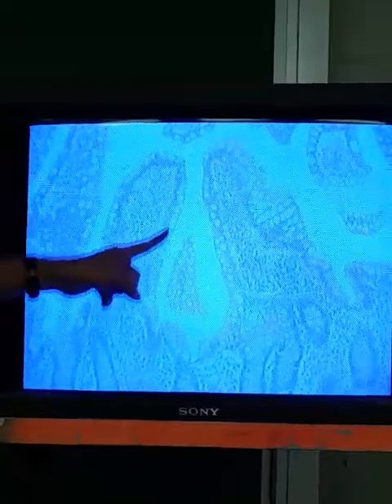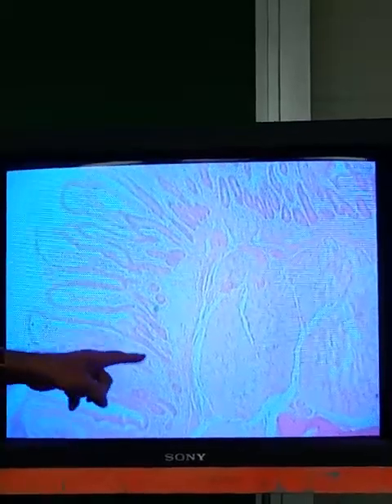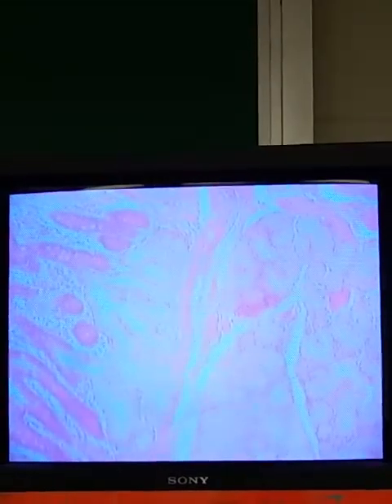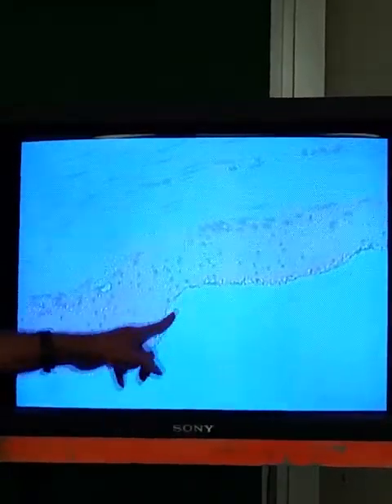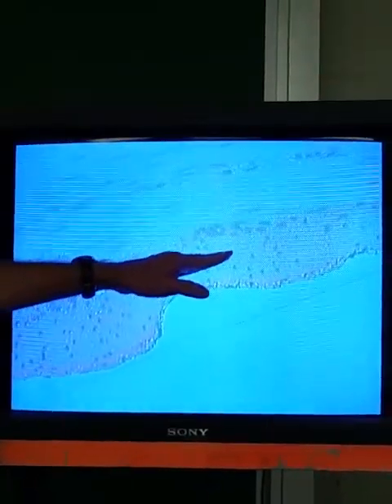All 5 Slides Lab Test 3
Walk through by Early 4/20/2016